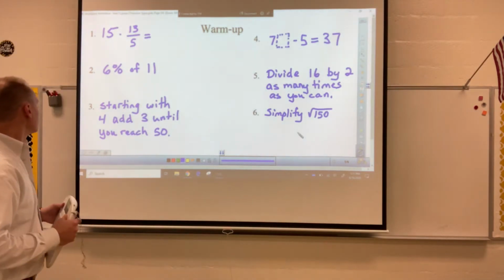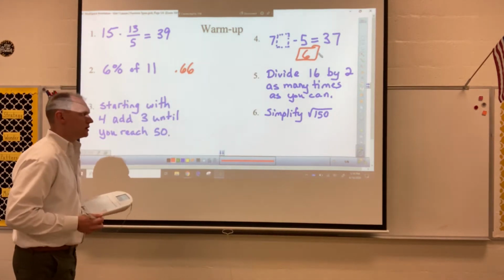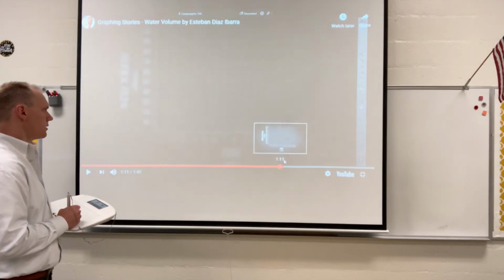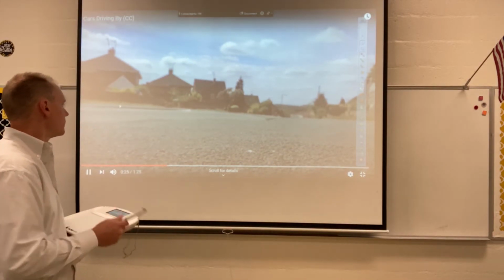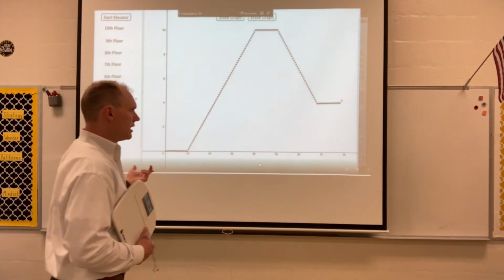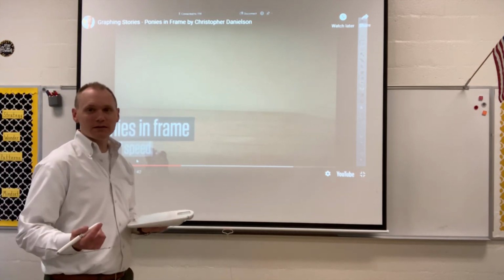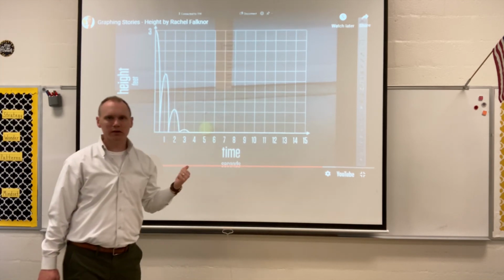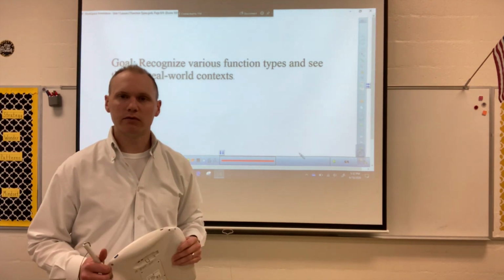IM2 Unit 1 Lesson 2 Function Types